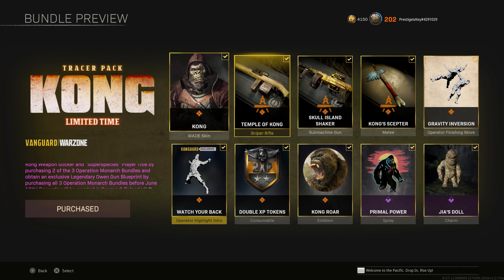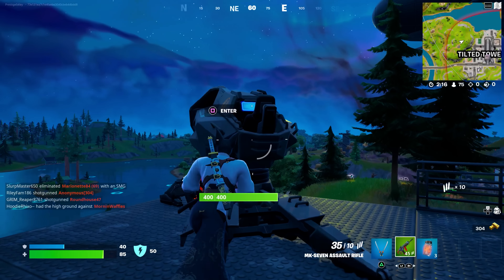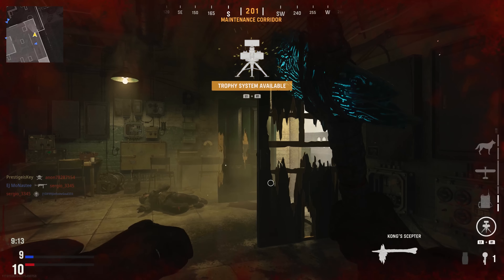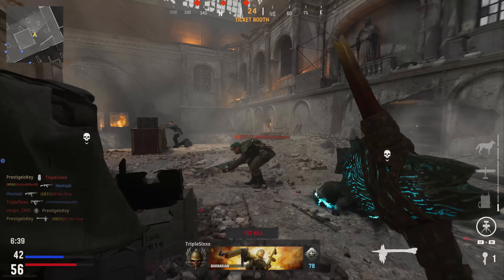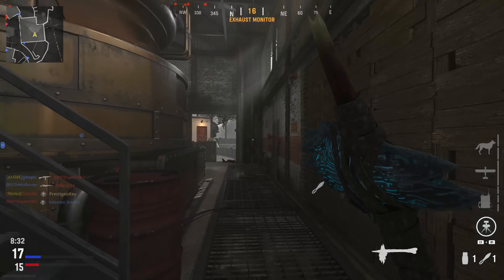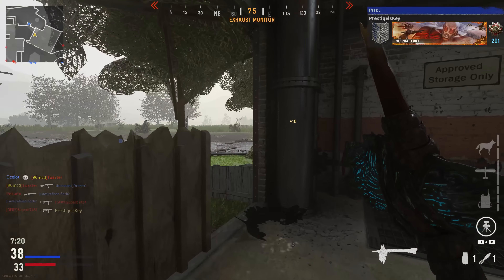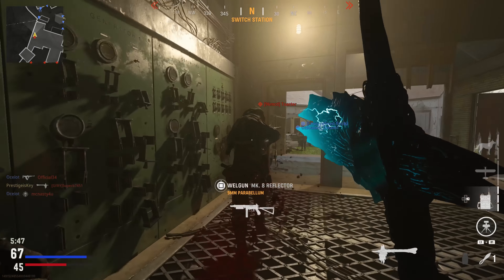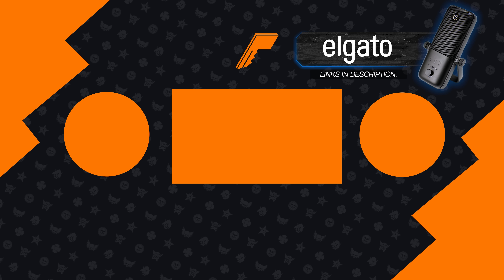YEETING ENEMIES = BEST FINISHER in Call of Duty! 😂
Timestamps
0:00 YEET with Gravity Inversion
0:30 Sponsored by Epic Games - Fortnite Zero Build
1:45 Yeeting people around Dome
4:45 Trying to gain that victory in Decoy!
9:00 Please like and subscribe!

Call of Duty: Warzone is a free-to-play Call of Duty game developed by Infinity Ward and Raven Software for the Xbox One, PlayStation 4 and Windows. Warzone is also a component of Call of Duty: Modern Warfare,  Call of Duty: Black Ops Cold War, and Call of Duty: Vanguard. The game features two main modes, a Battle Royale mode and a Plunder mode. Warzone Pacific Caldera was added on December, 8th 2021 for PC, Xbox, and Playstation. FOV Slider was not added to consoles at launch causing players to be upset.

Call of Duty: Modern Warfare II is an upcoming FPS video game developed by Infinity Ward. It is the nineteenth game in the Call of Duty franchise, and a sequel to Call of Duty: Modern Warfare, released in 2019. Its logo was revealed on April 28th, 2022 and it is set to be released in late 2022.